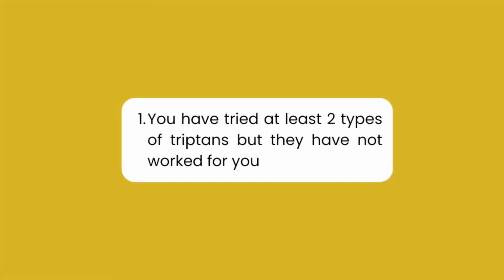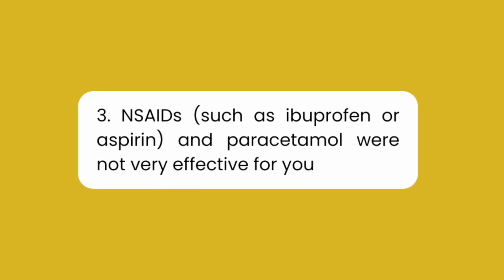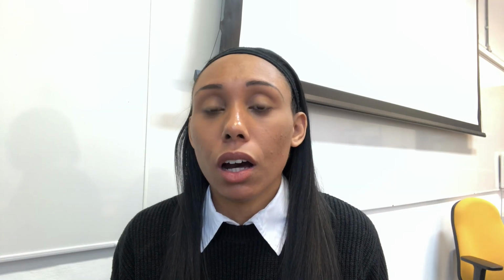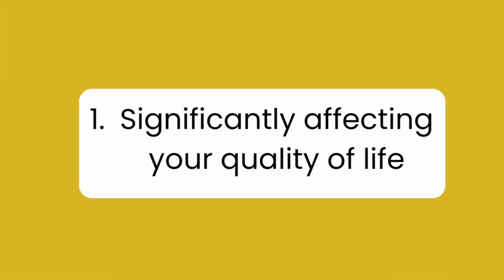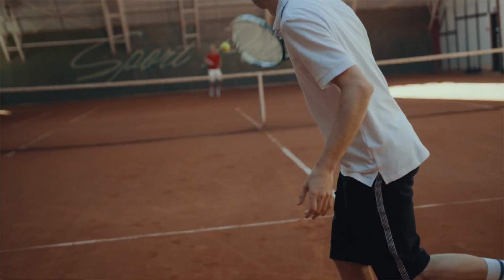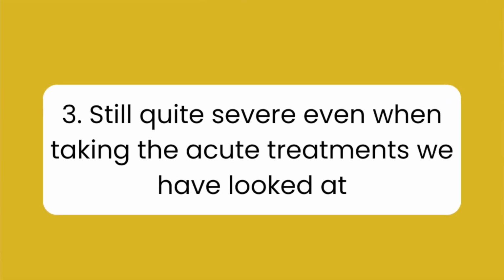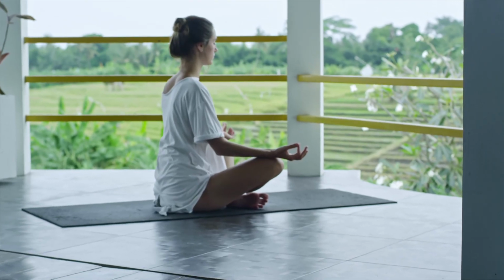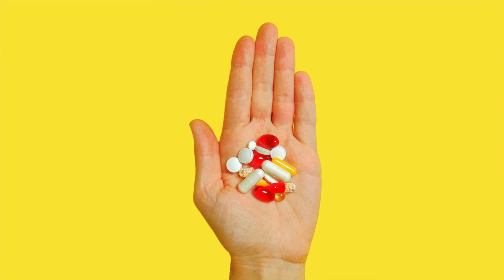Migraine Treatments | How To Treat Your Migraine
We look at the acute and preventative treatments for migraine headaches in this video.

Timestamps

0:00 Intro
0:37 Acute migraine treatments
1:10 The main acute treatments
2:21 The newer medication for migraine and when you can use it- Vydura
2:44 Preventative medicine
3:10 Medication overuse headache
3:52 When should you start preventative treatment
5:12 The types of preventative treatments
6:30 How long can it take for preventive measures to work?
6:54 What are the non drug treatments?
7:30 Outro

The content provided is not a substitute for sound medical advice, diagnosis or treatment. This video is purely for informational and educational purposes only. Always seek the advice of your physician or a qualified health professional. Do not disregard professional medical advice or delay seeking it because of something you have watched in this video.

Dr. Baptiste does not assume any responsibility for actions taken based on the information provided in this video. By watching this video, you acknowledge and agree to these terms.